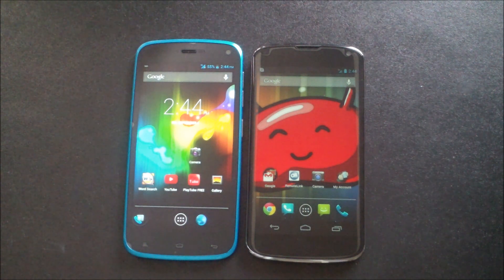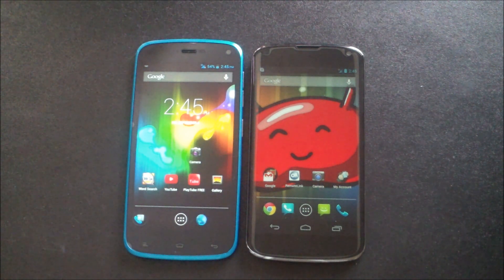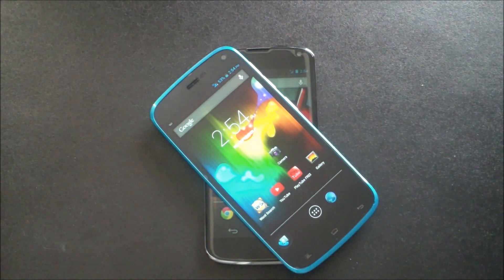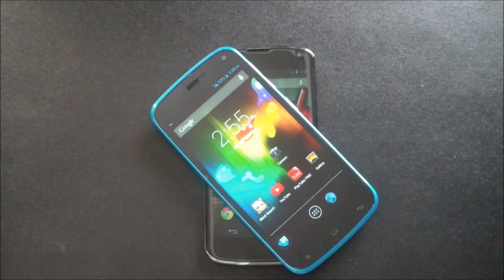BLU Life Play VS NEXUS 4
Which phone is better, and offers more to the end user?  Watch and find out who will come out on top!